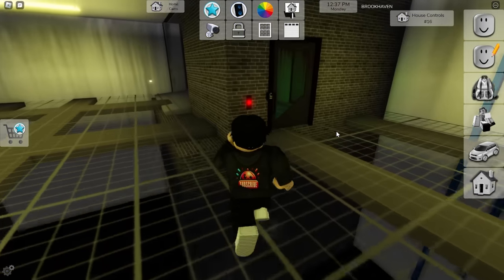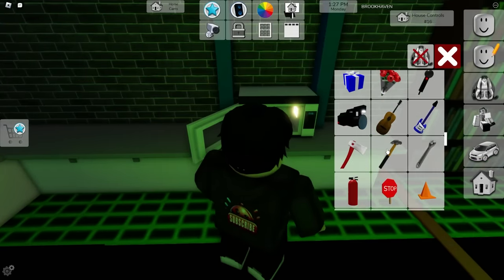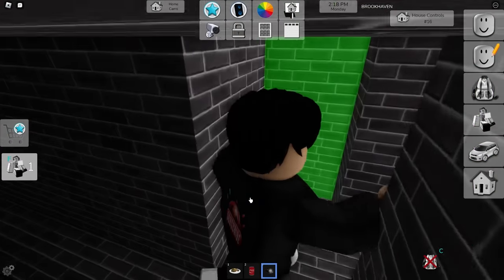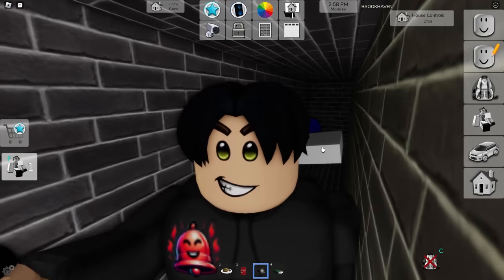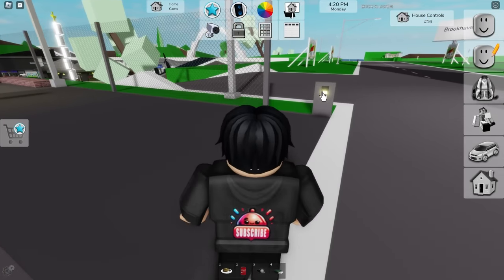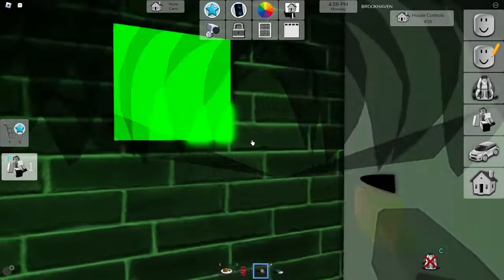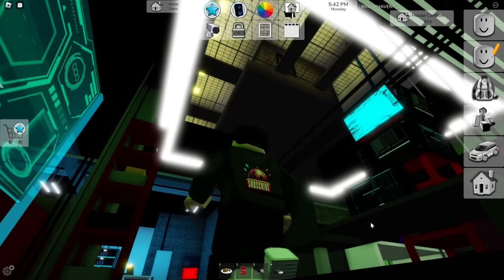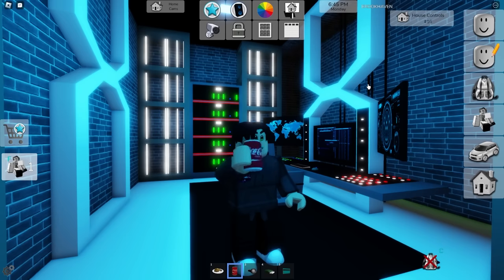Roblox Brookhaven 🏡RP HACKER RP SET NEW SECRET SAFE LOCATION